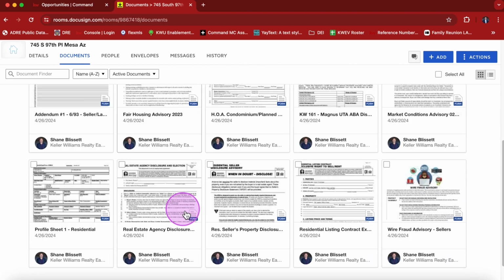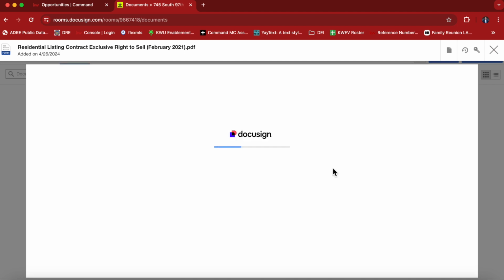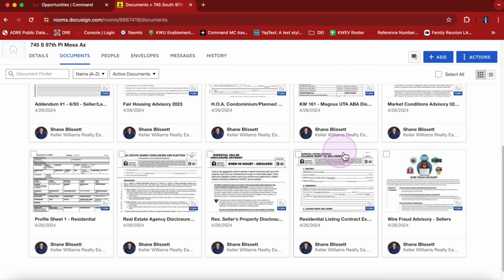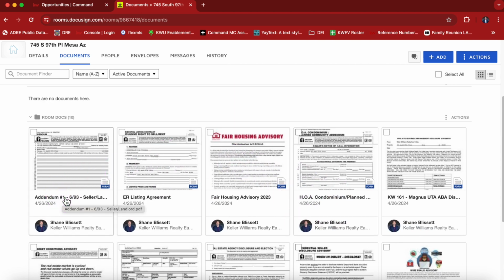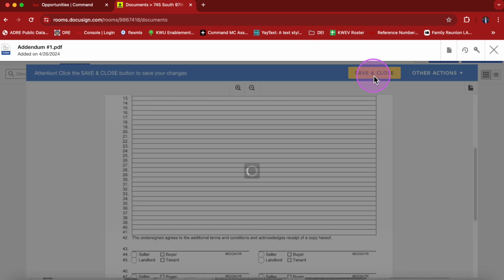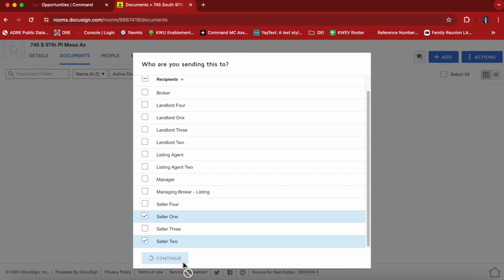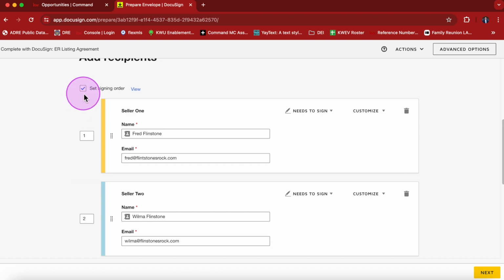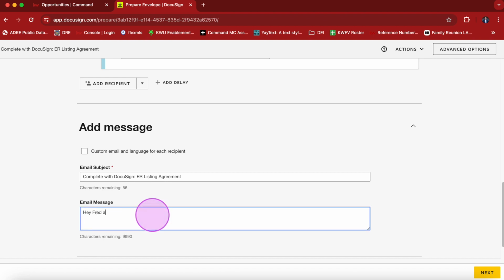Opportunites 7 - DocuSign - Editing Forms and Creating Envelopes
In this session, you will learn how to edit the master copy of your forms and then use them to create an Envelope!